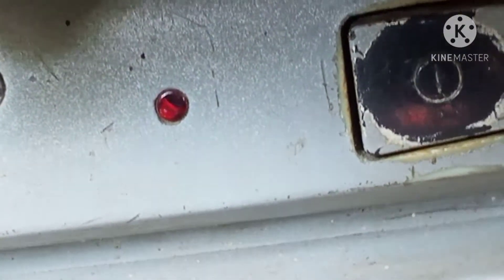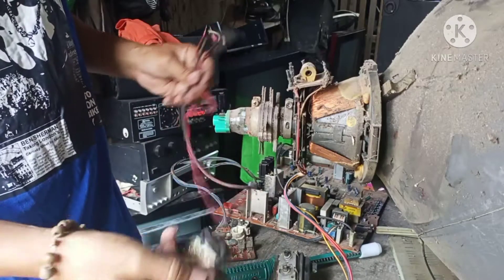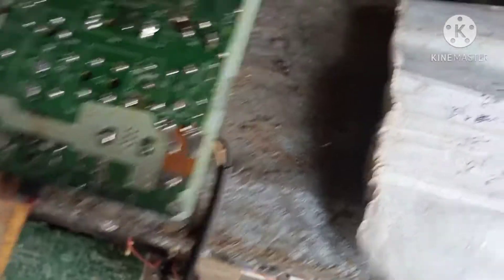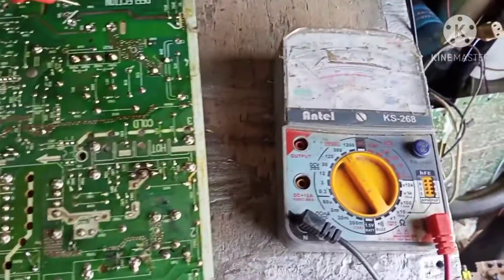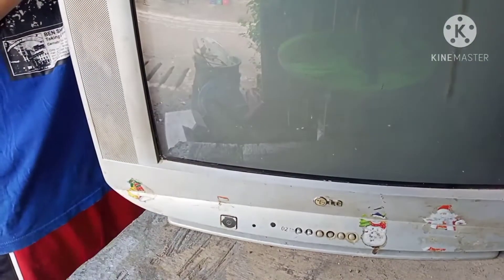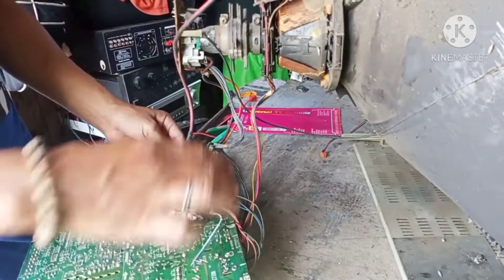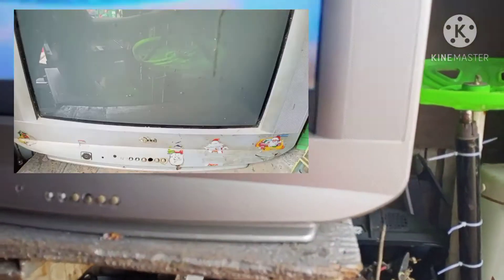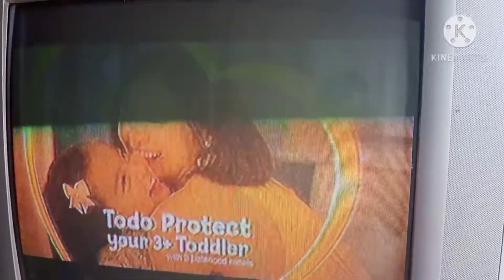LG crt TV improvise flyback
everyday life of a poor technician